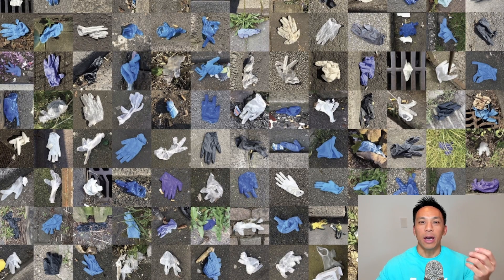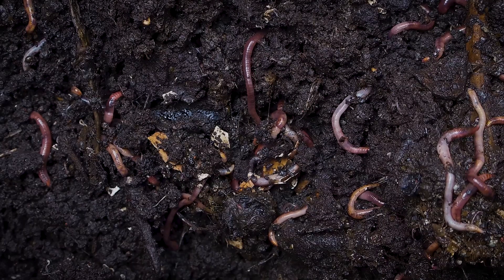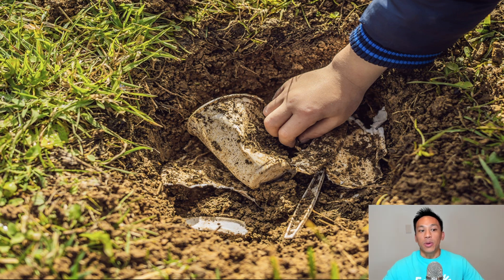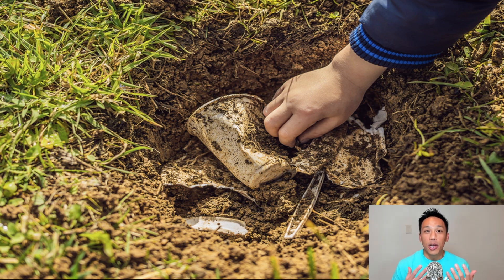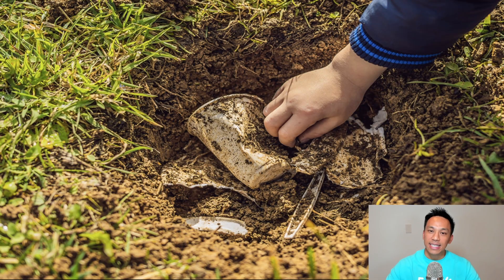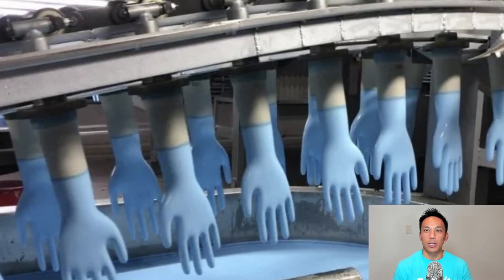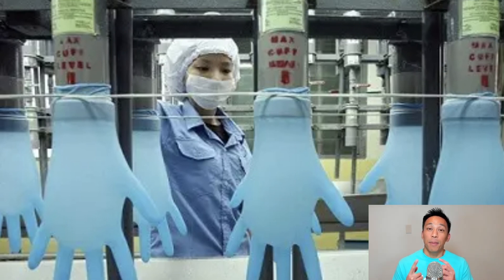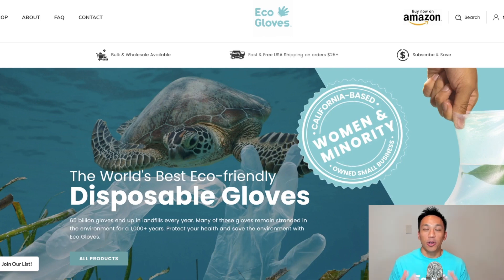Biodegradable Nitrile Gloves? Everything you Wanted to Know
Eco Gloves are revolutionary biodegradable nitrile gloves that are better for the planet, and just as strong as traditional nitrile disposable globes.

Thousands of businesses and homes around the world already trust Eco Gloves to protect their hands and their health. Companies that already love and use Eco Gloves include Marvel Studios, Carnival Cruise Lines, JP Morgan Chase, Marriott Hotels, Hilton Hotels, Circle K, Mobil Fuel Stations, Le Corbon Bleu Schools, US Army, and more.

Did you know that billions of disposable gloves end up in landfills every year?

Based in Southern California, Eco Gloves created a unique product line of eco-friendly hand protection that rigorously meets industry standards.